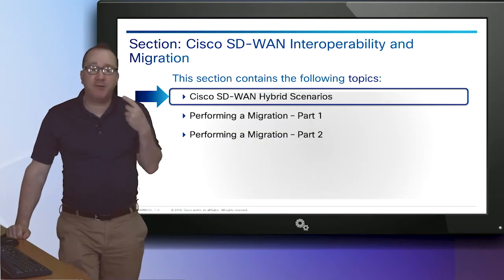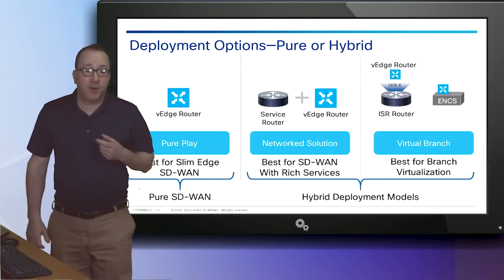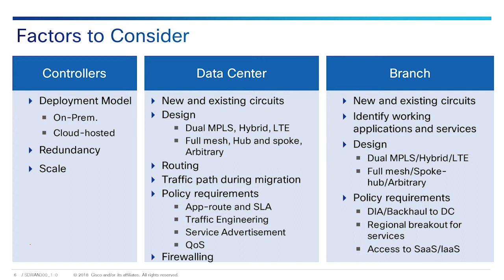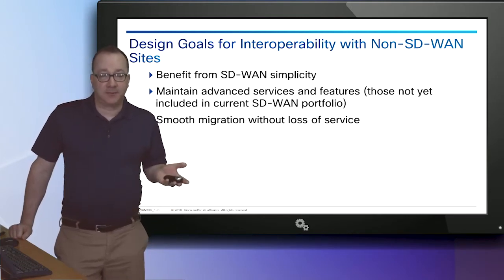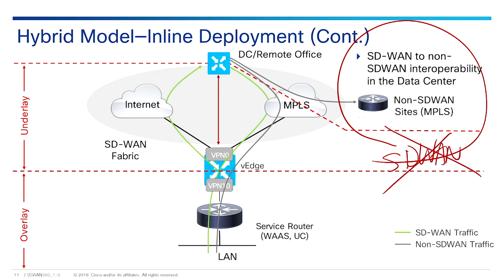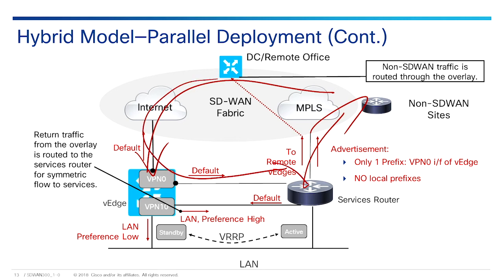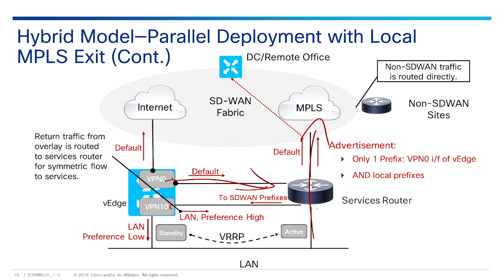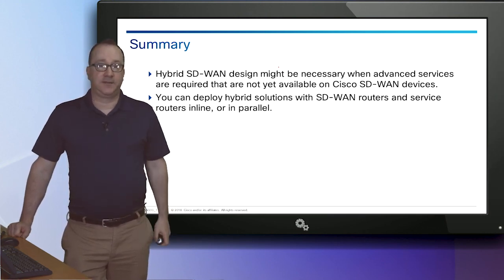5 2 Cisco SD WAN Hybrid Scenarios